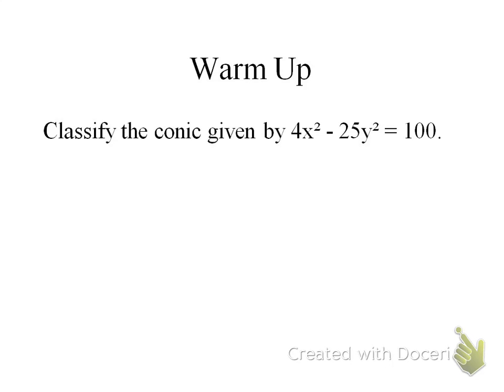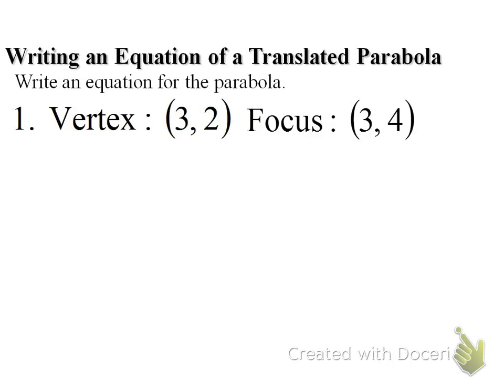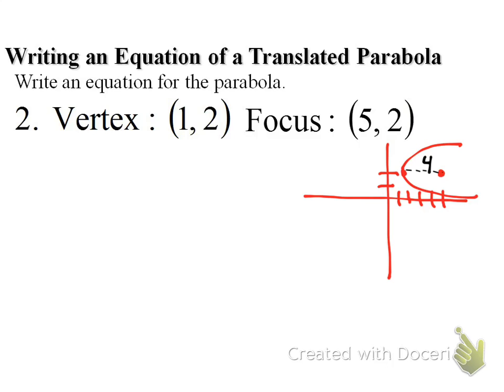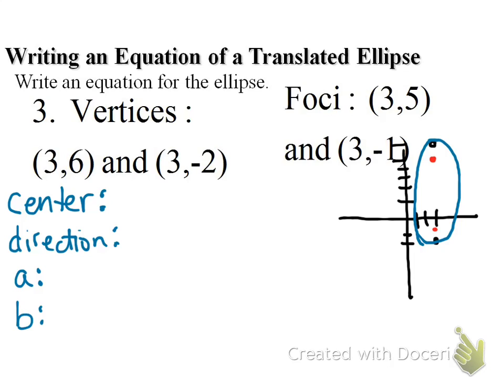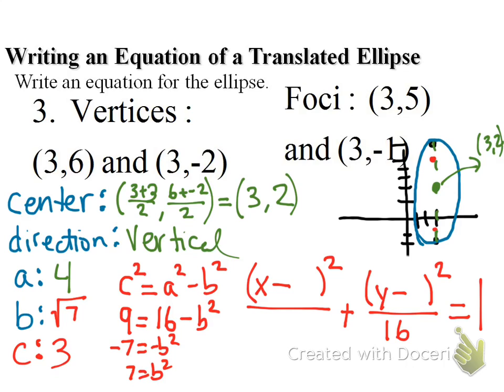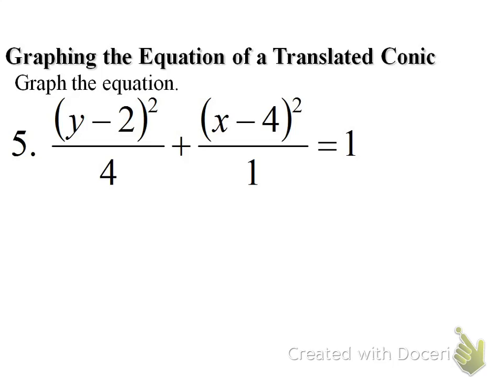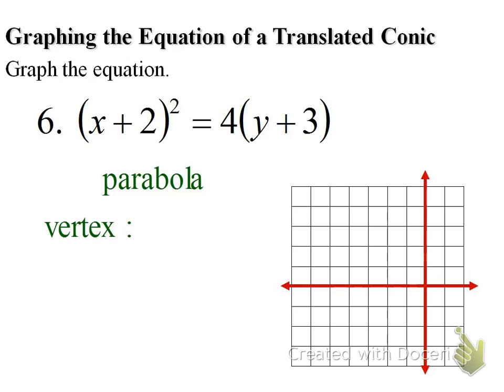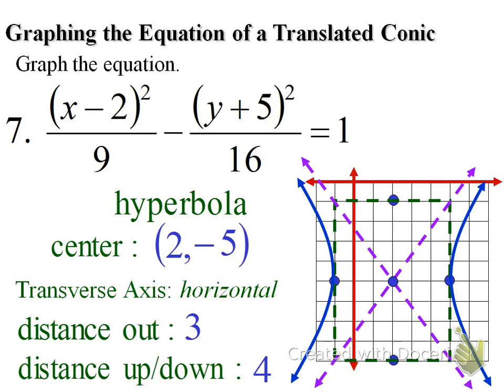Alg2Adv Sec 10.6 5/2